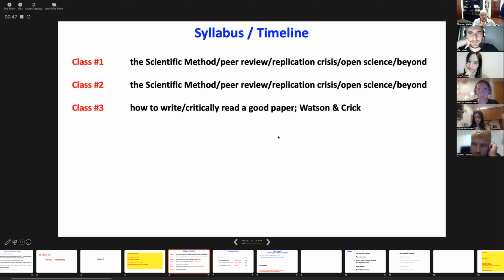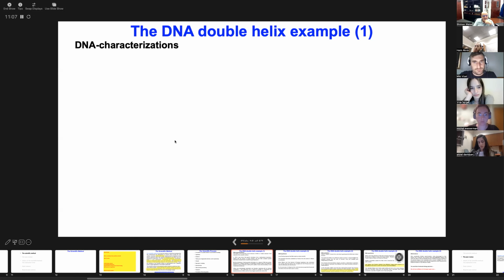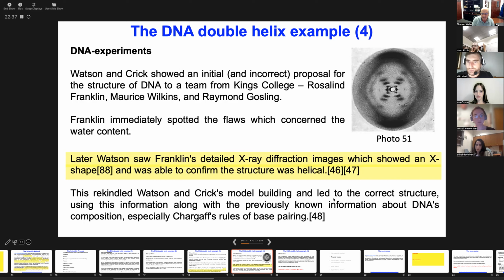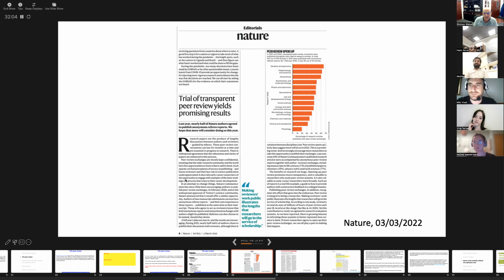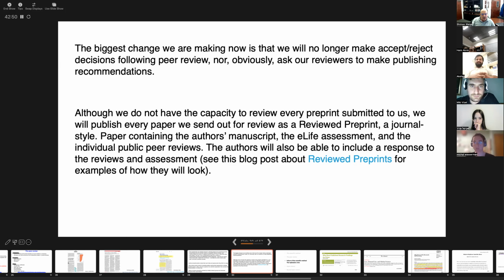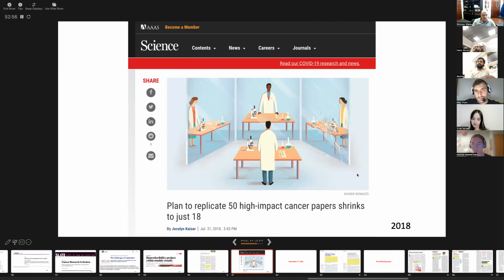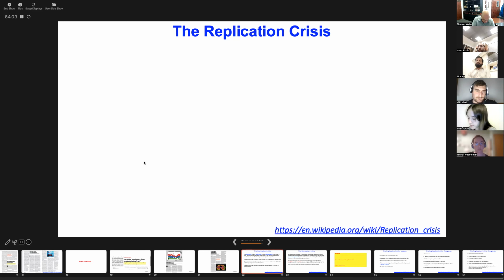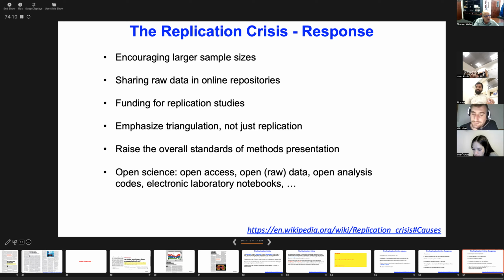סדנא באוריינטציה למחקר- הרצאה 1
סדנא באוריינטציה למחקר
פרופ' שמעון וייס
 הרצאה 1
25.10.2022